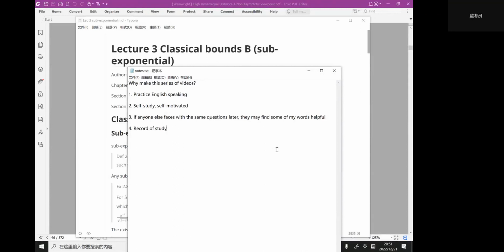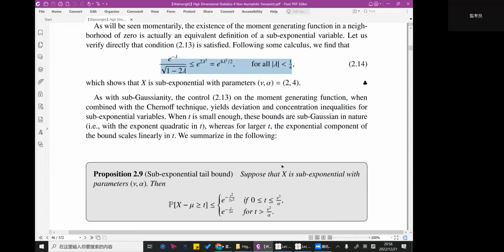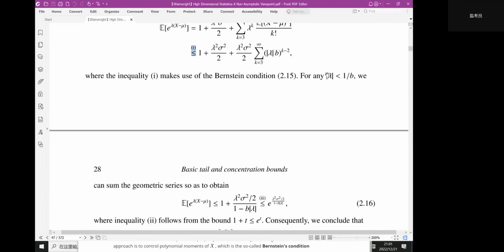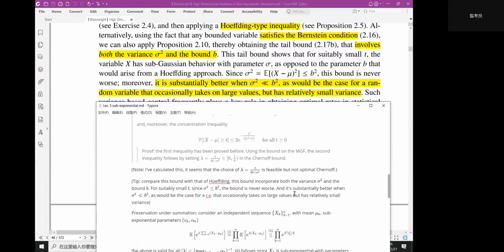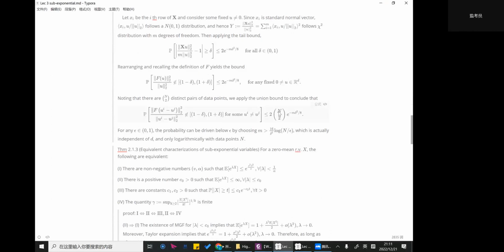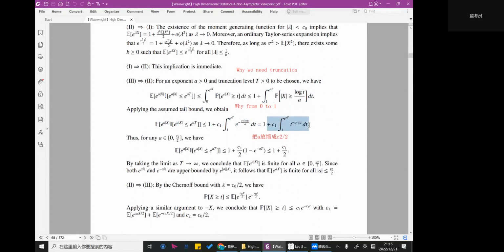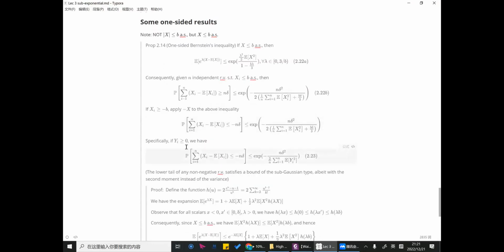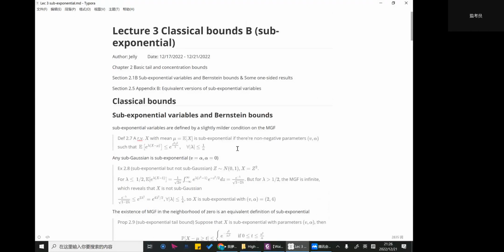[Wainwright High Dimensional Statistics] Lec 3 sub-exponential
Self Study